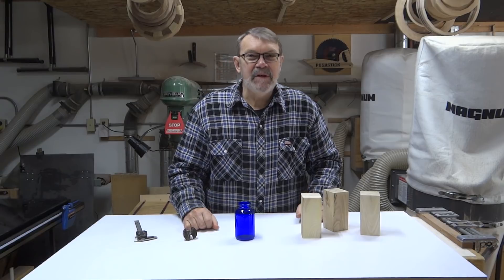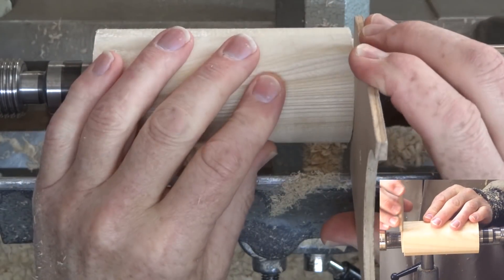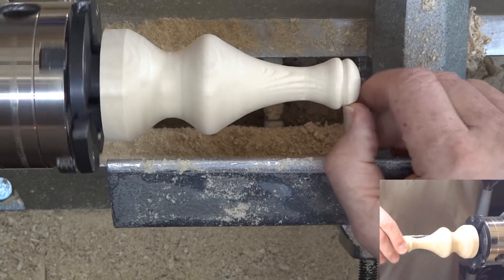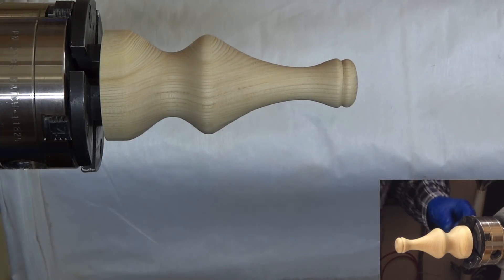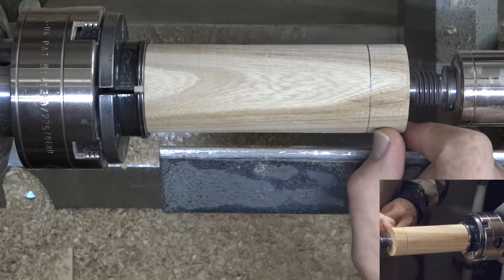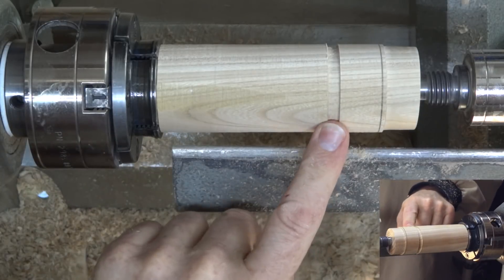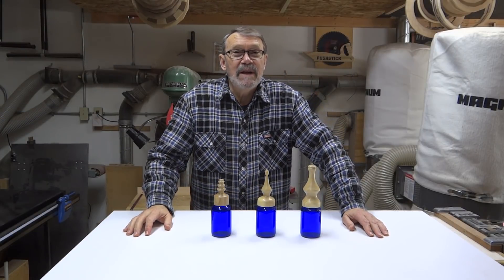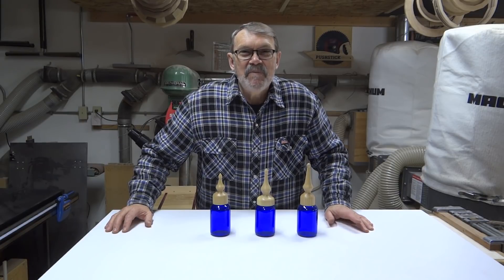Lids For Pretty Blue Bottles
Turning lids for bottles my wife has collected. Naturally she changed her mind about what she wanted as soon as I thought I was finished. LOL!